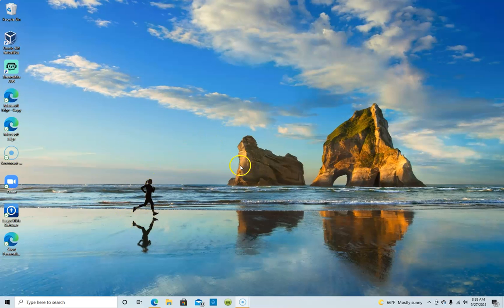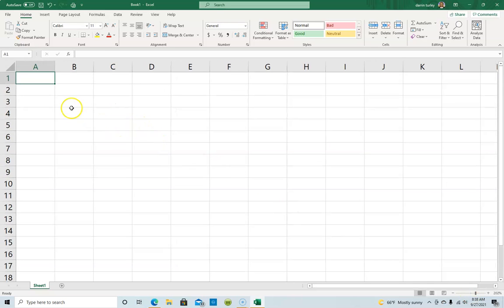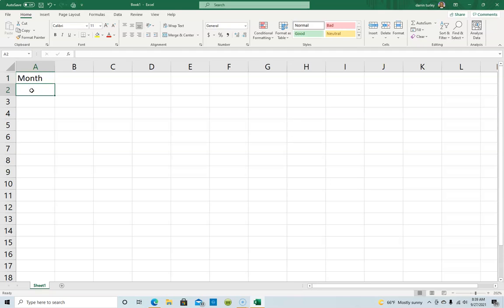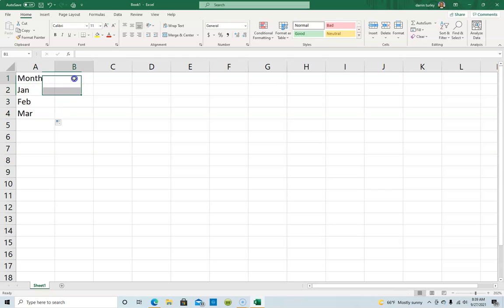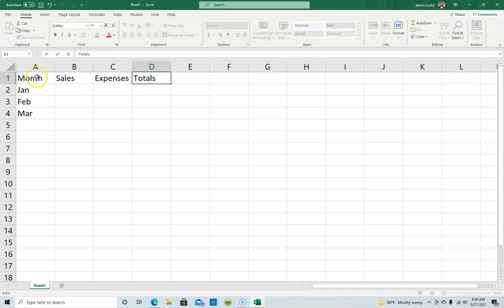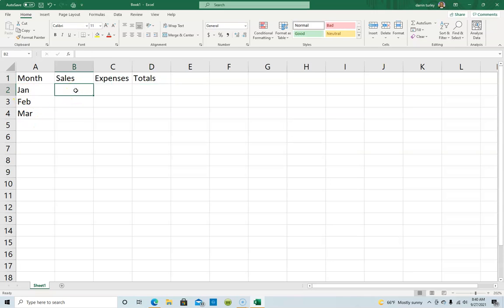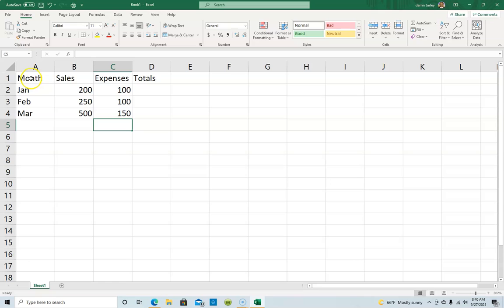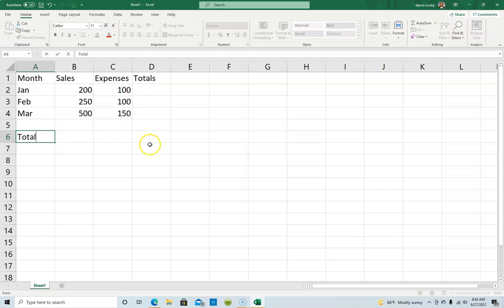Creating a Blank Workbook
In this Video we discuss Creating Excel Workbook and Inputting Data into Active Cells